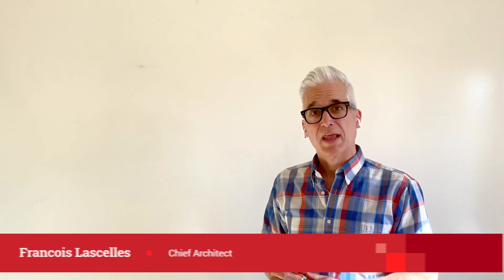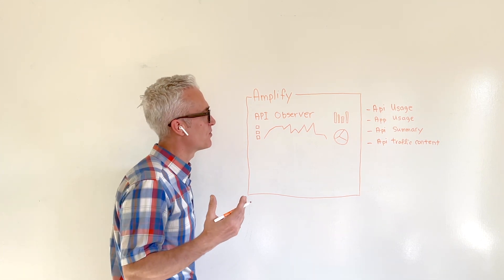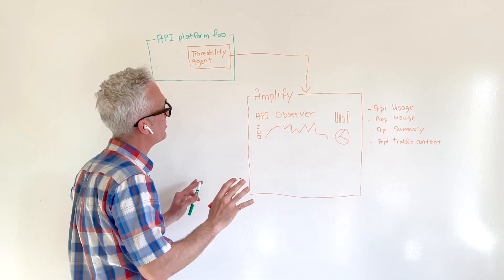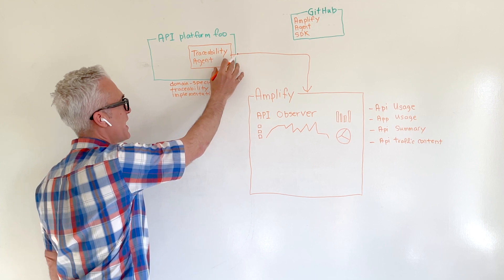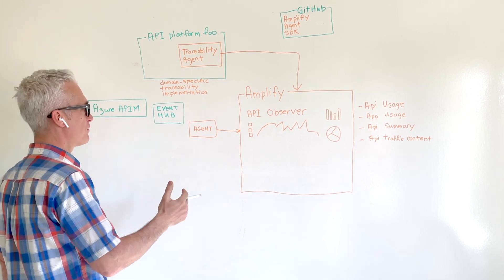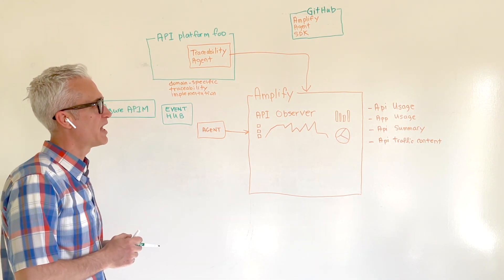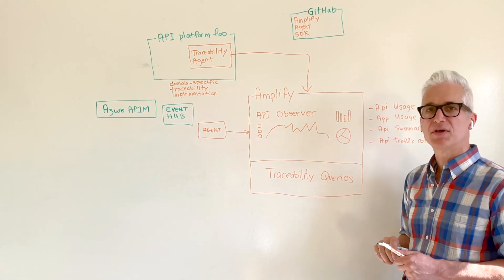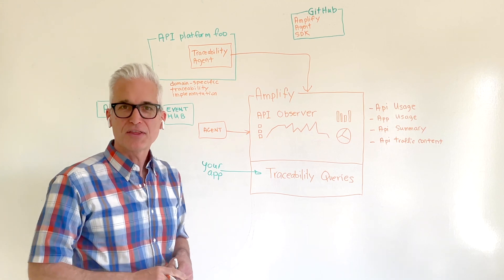Whiteboard Chats | API Observability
Today, we cover API observability and traffic analytics. API traffic analytics provides a meaningful lens into the state of your applications.

Amplify provides a more open API analytics in the following ways:

- API traffic metadata is collected from all your API platforms, not just Amplify API Management
- Custom traceability agents can be built using the Amplify Agent SDK
- The data collected, andcollected and visualized in API observer can also be programmatically accessed via the Traceability Queries API.